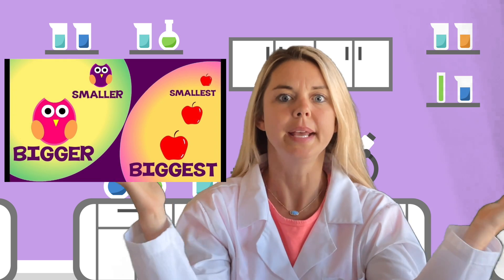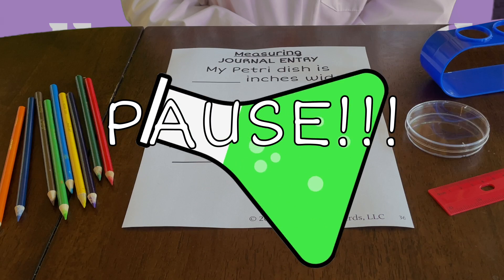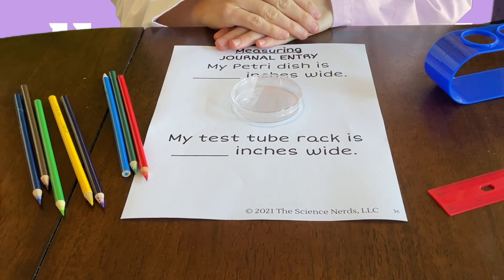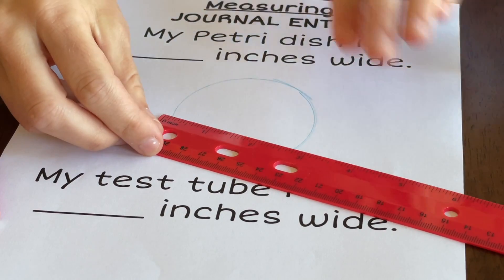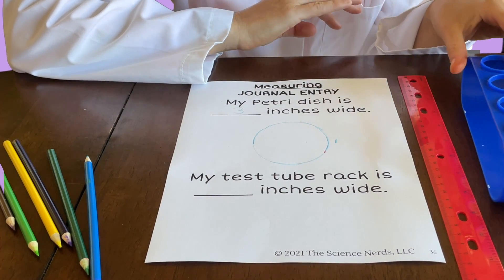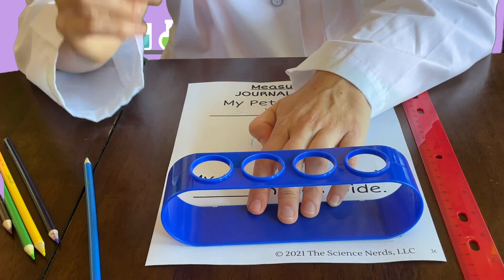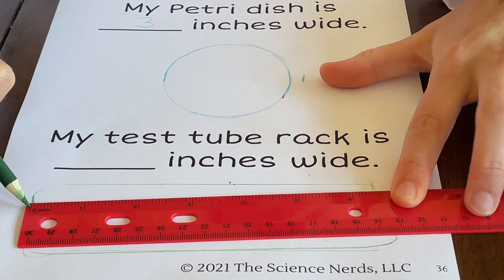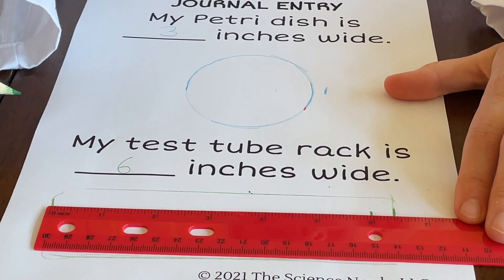Science Nerds - Measuring